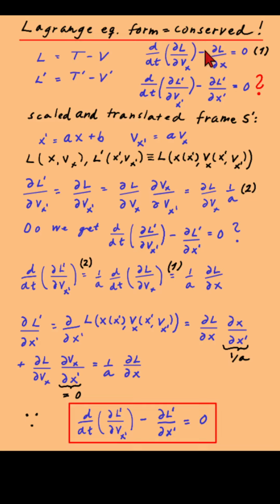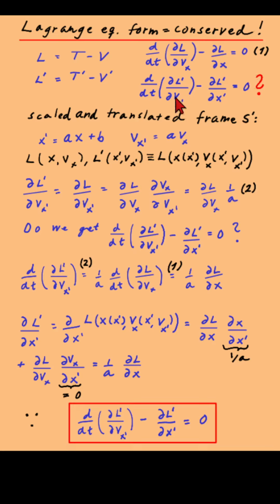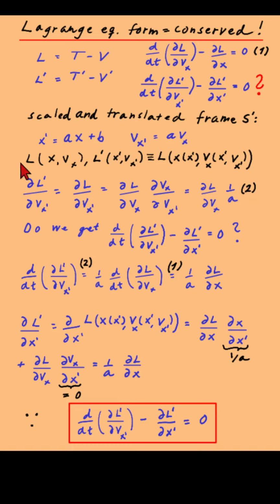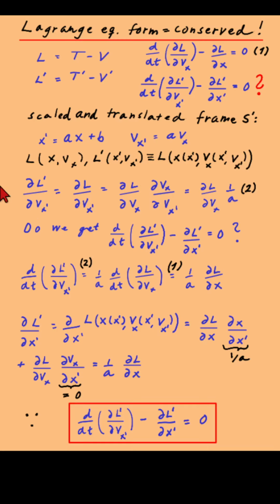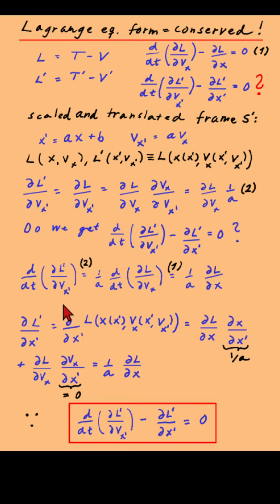Why the Lagrange Equation form is conserved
Ever wondered why the Lagrangian formulation in physics is so powerful? It's because the Euler-Lagrange equations keep their form no matter what coordinates you use.
In this quick proof, we dive into a simple scaling and translation example in 1-D. Watch how the math cancels out perfectly, proving coordinate independence. Perfect for physics students and enthusiasts!